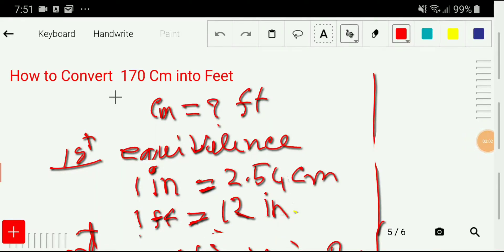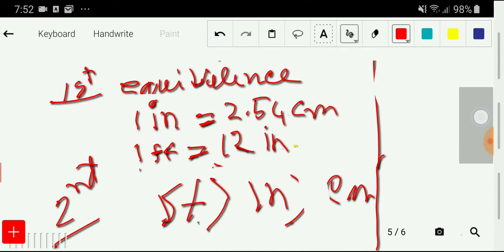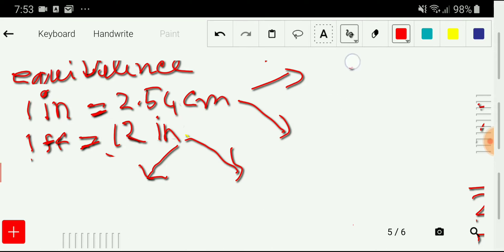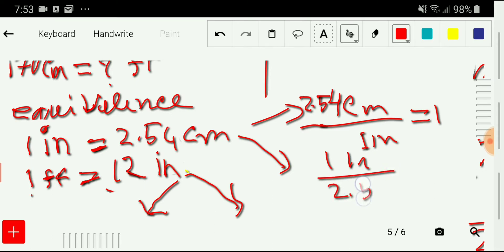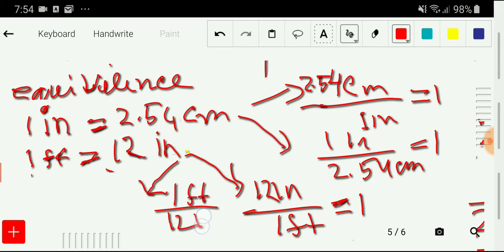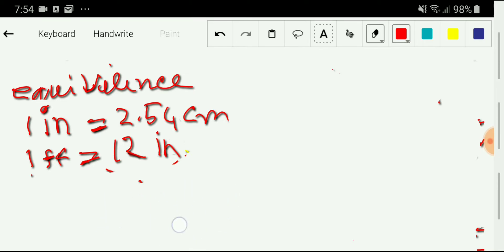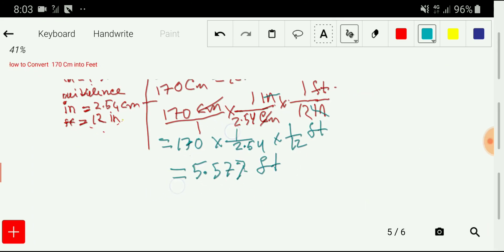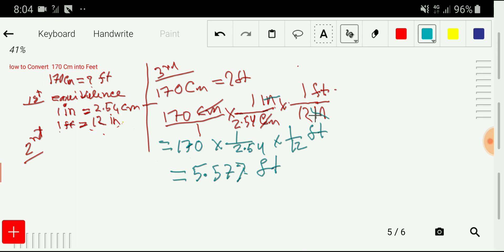170 Cm in Feet||170 Cm to Feet||How to Convert 170 Cm into Feet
170 Cm to Feet||170 Cm in Feet||How to Convert 170 Cm into Feet